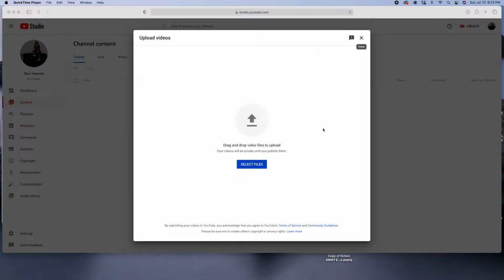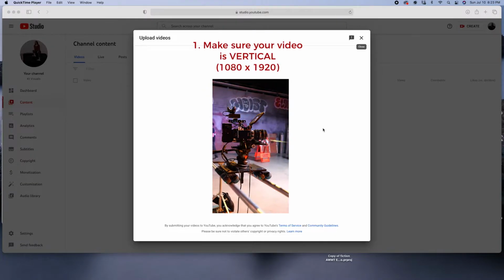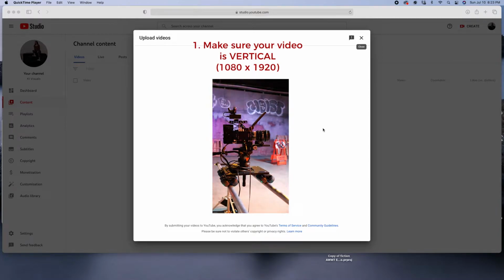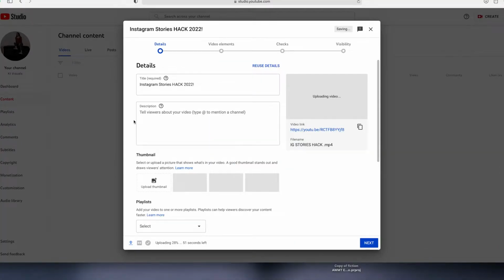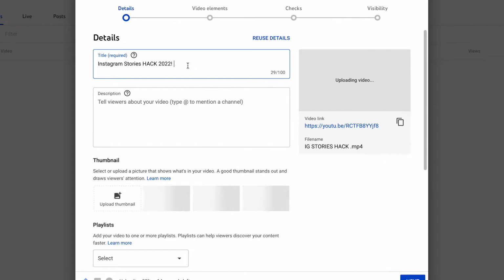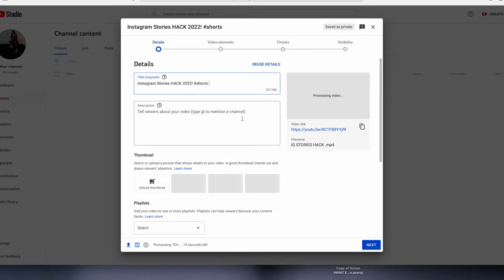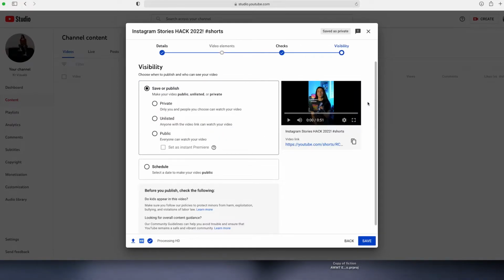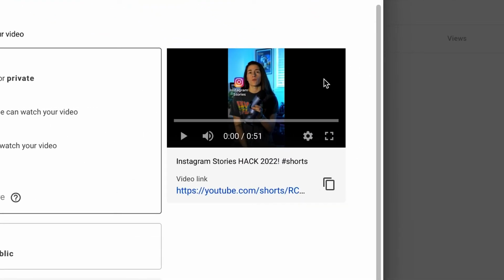How to UPLOAD YOUTUBE SHORTS (Desktop Edition 2022!)